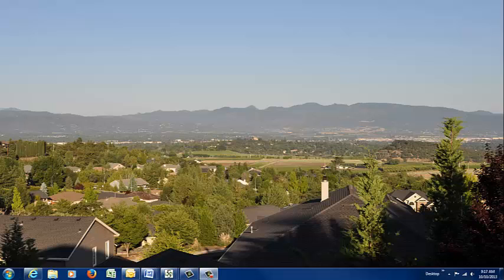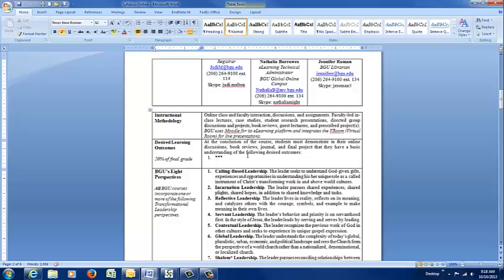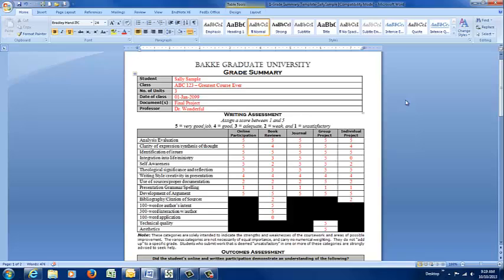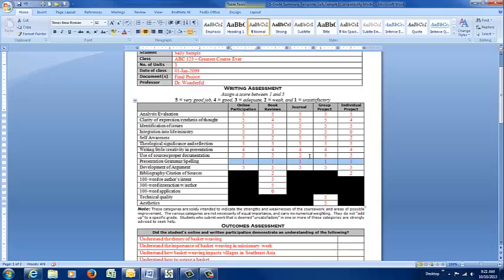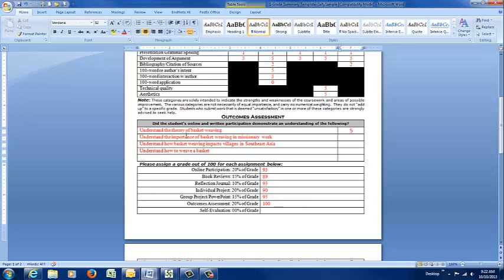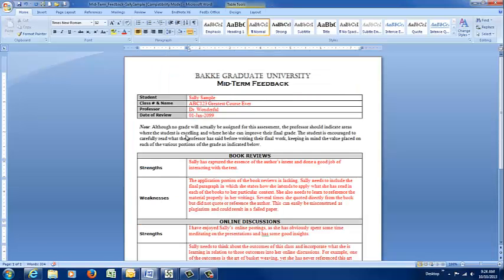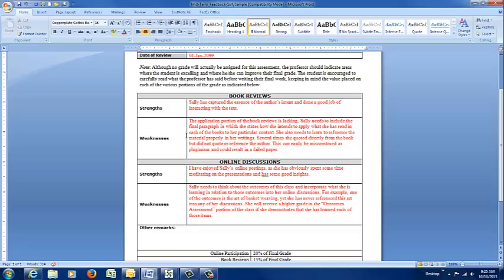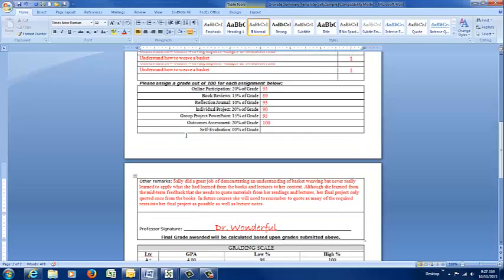BGU Midterm Assessment and New Grading Procedures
BGU recently made changes to the way students are graded, with the addition of a mid-term assessment. This brief video will explain to both professors and students how these changes affect the final outcome of projects.